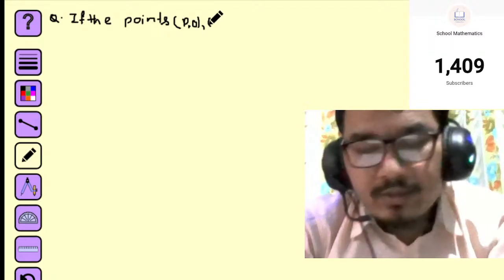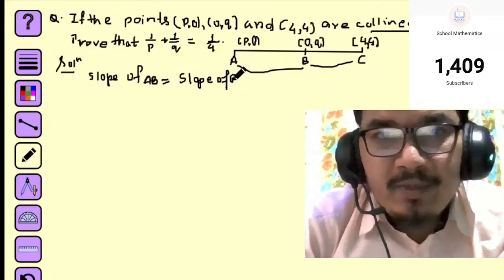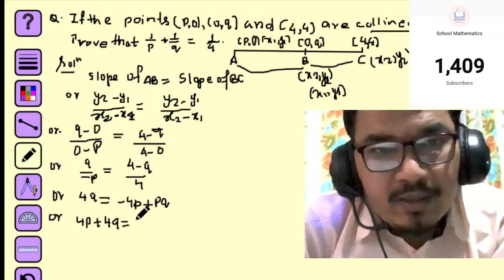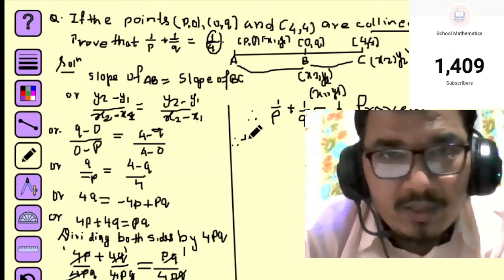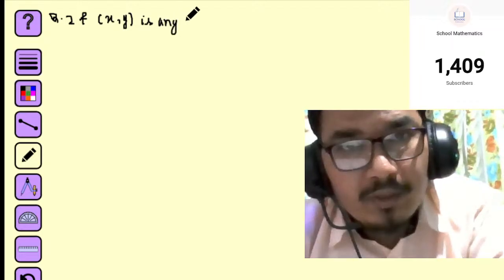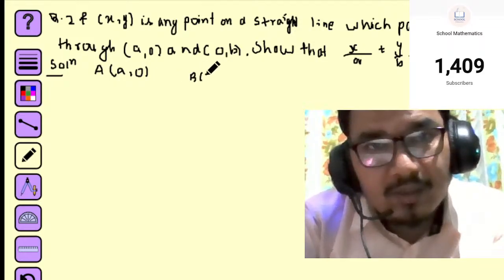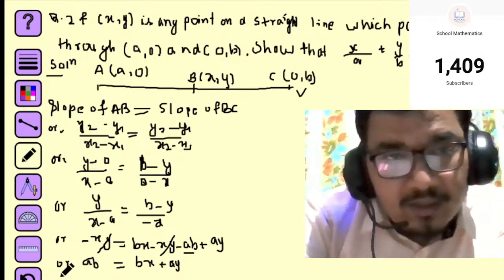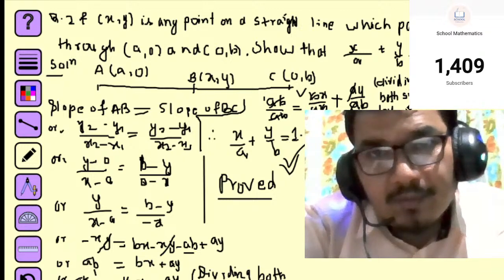Optional Mathematics Class 8, 9 &10 Collinear Points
Students will be able to solve their difficulties.